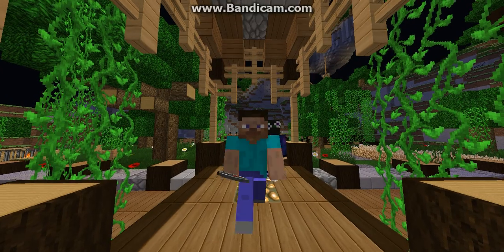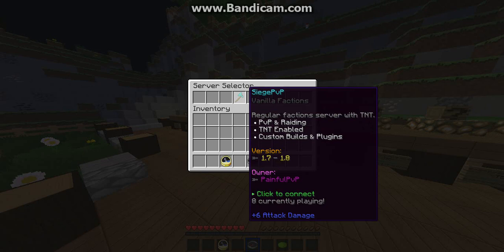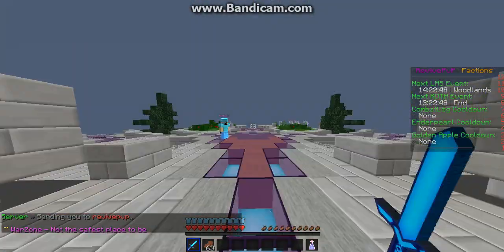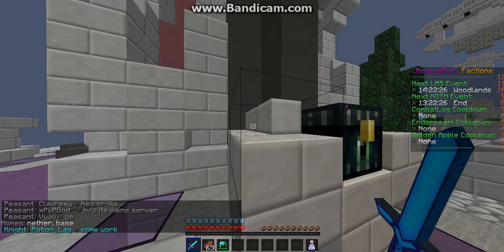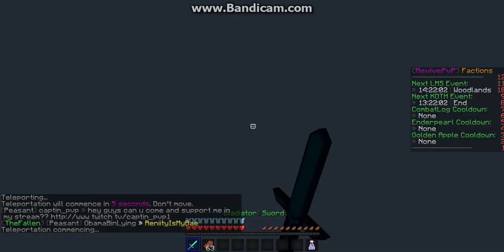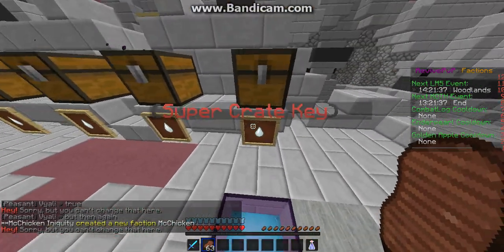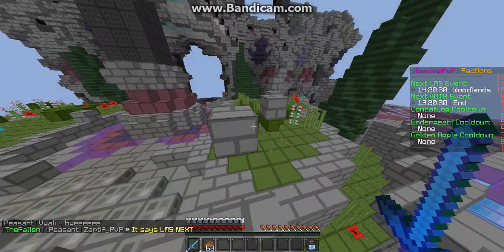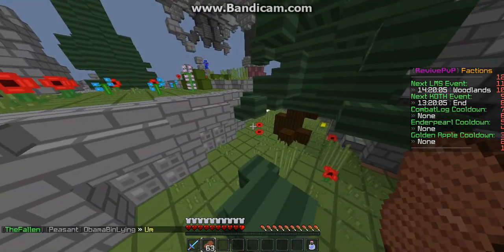RevivePvP EP:3 Revive 2.0!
IP:FactionsNetwork.net or mc.revivepvp.net Like/Sub